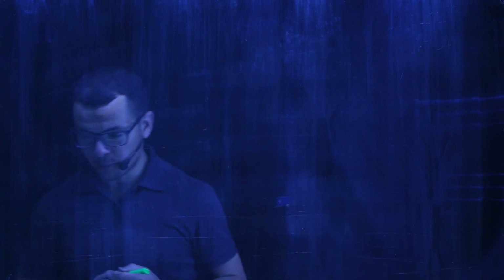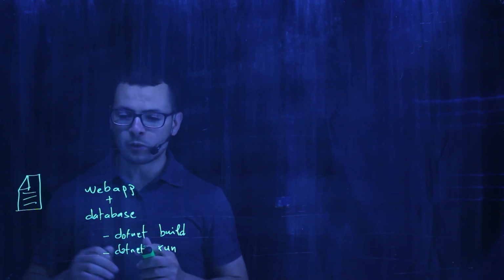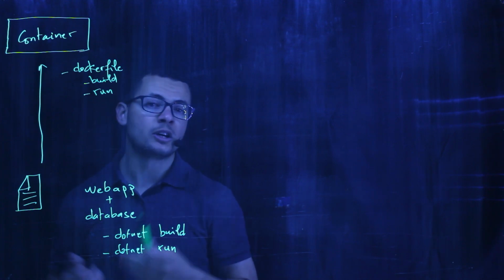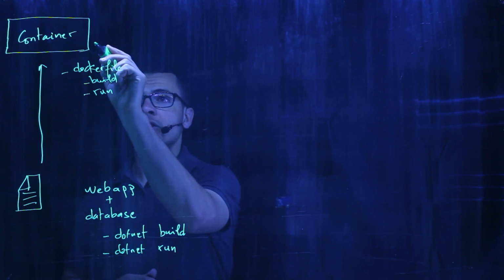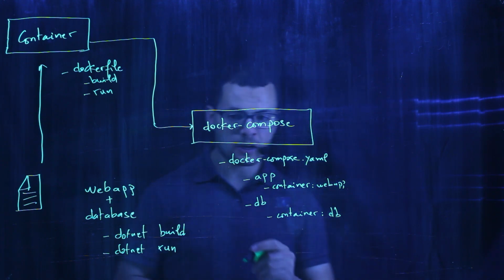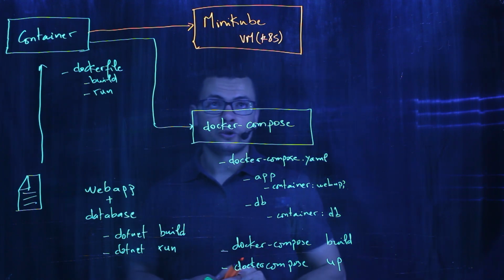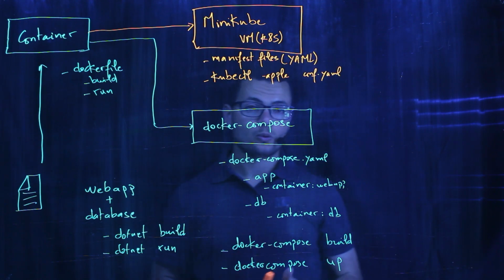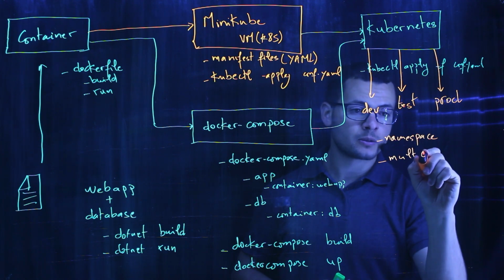From traditional app to Docker and Kubernetes